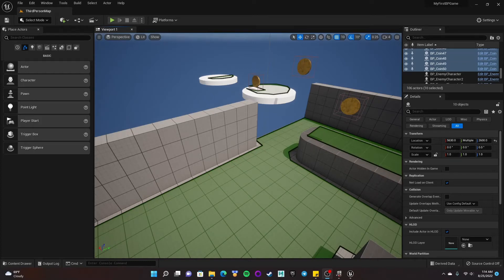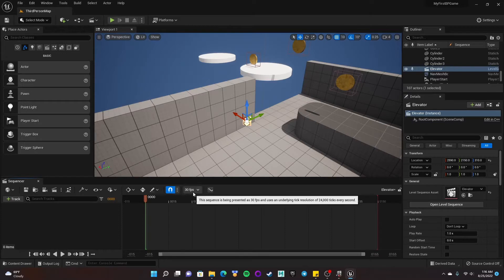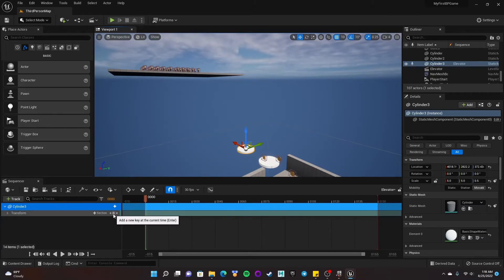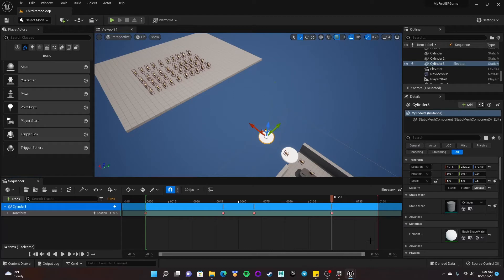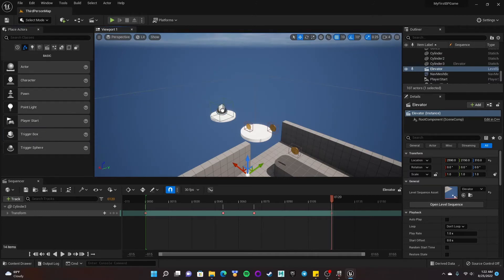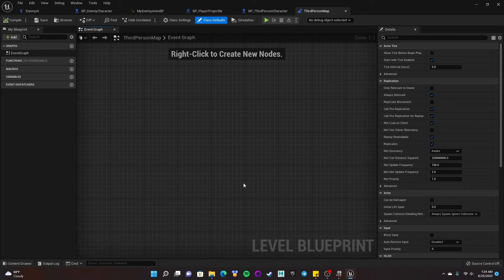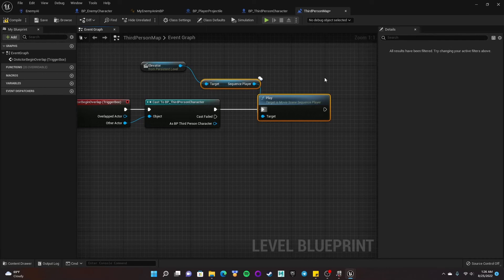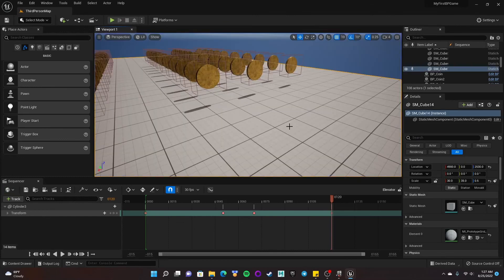Unreal Engine 5 Tutorial Series - Part 7: Sequences and Level Blueprints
In this video we take a look at the Sequence editor to quickly key frame an Elevator or Moving Platform or Door Opening and look at a couple different ways of playing the Sequence Animation, including using Events in the Level Blueprints